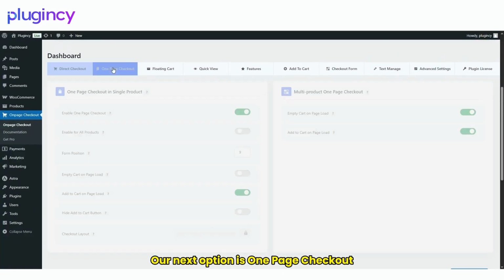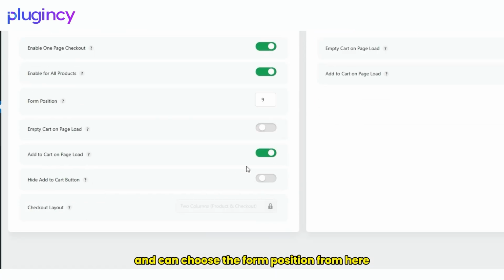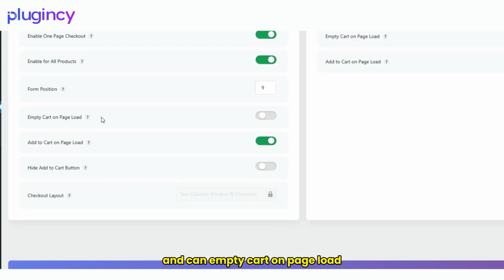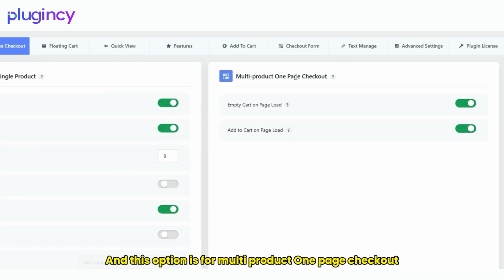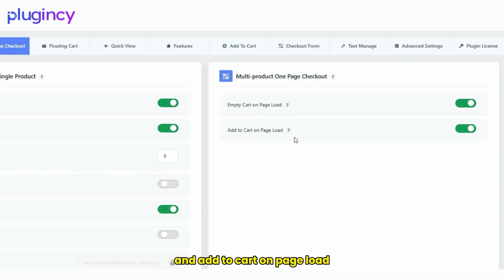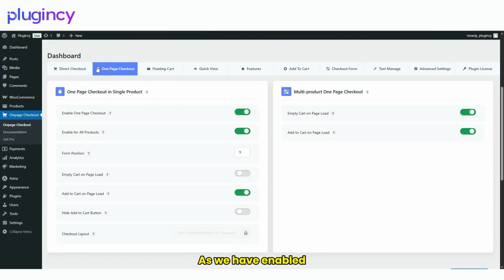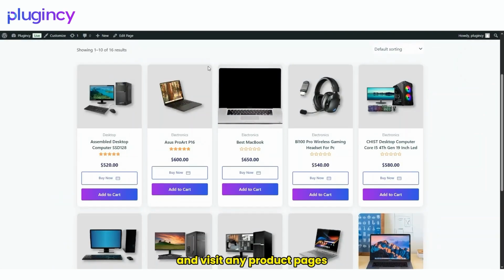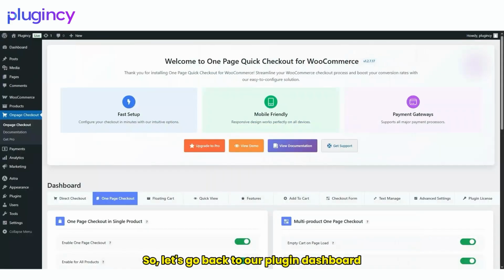One Page Checkout in One Page Quick Checkout for WooCommerce Plugin | Plugincy Tutorial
In this tutorial, we’ll show you how to set up and enable the One Page Checkout option inside the One Page Quick Checkout for WooCommerce plugin by Plugincy.
With this feature, you can allow customers to complete their purchase on a single page — no multiple steps, no extra clicks — resulting in a faster, smoother, and more conversion-focused checkout experience!

✅ What you’ll learn:
-How to enable the One Page Checkout feature from the Plugin Dashboard
-Step-by-step configuration for your WooCommerce store
-How this feature improves customer experience and reduces cart abandonment
-Live demo of One Page Checkout in action

🚀 About the Plugin:
One Page Quick Checkout for WooCommerce helps you streamline the checkout flow by letting customers complete their purchase on a single page. It’s the easiest way to increase conversions and user satisfaction on your store.